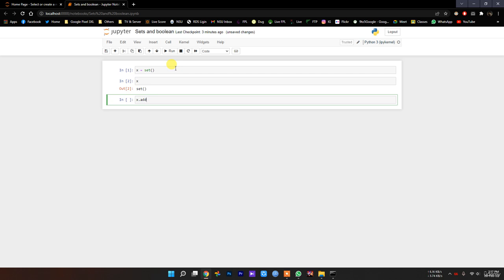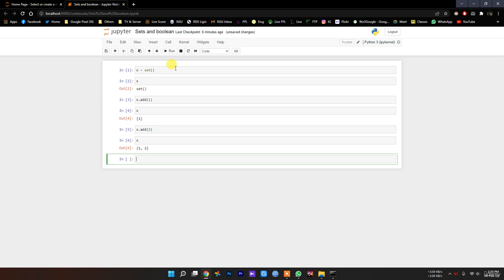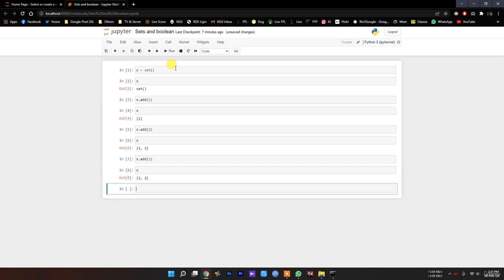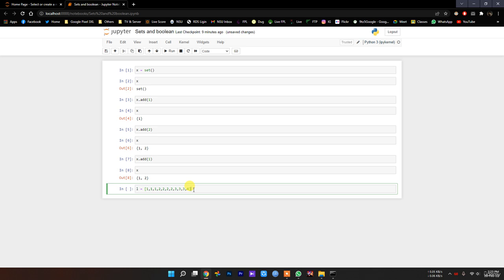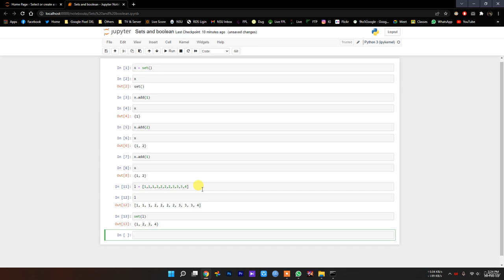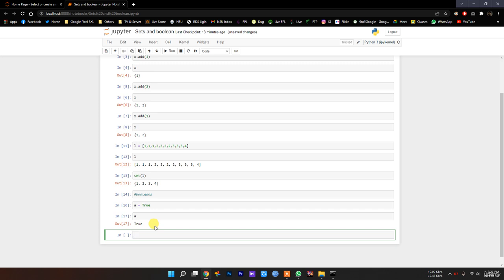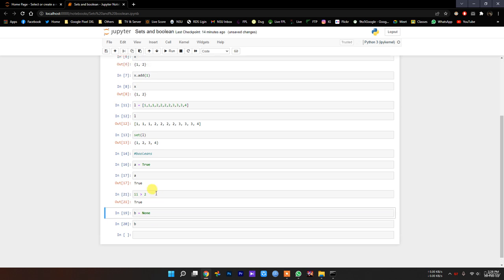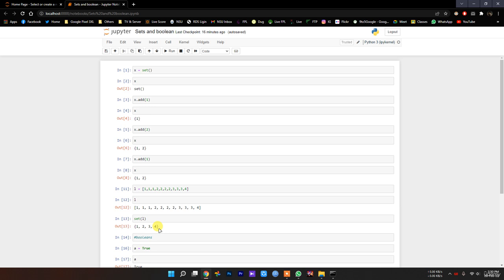PYTHON FULL COURSE | Booleans & Sets